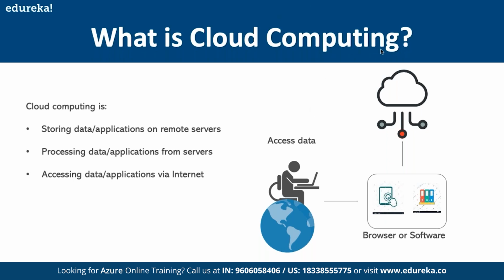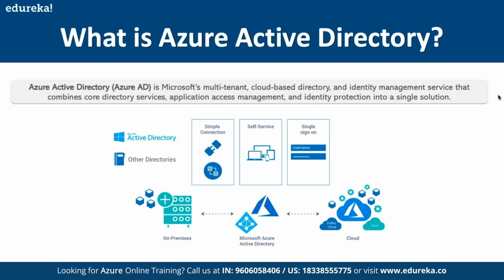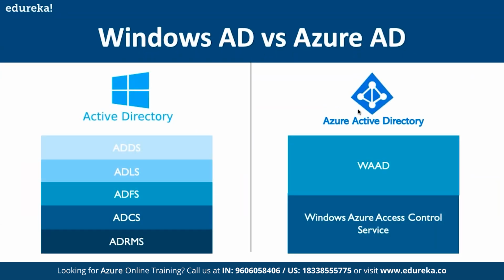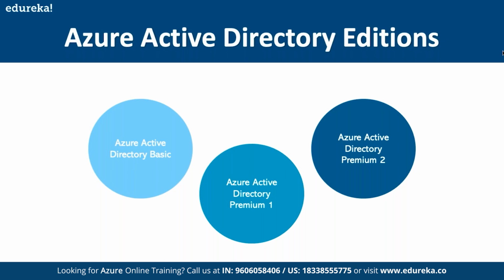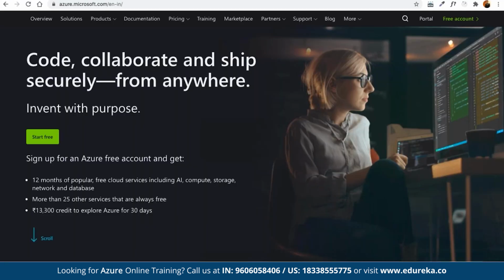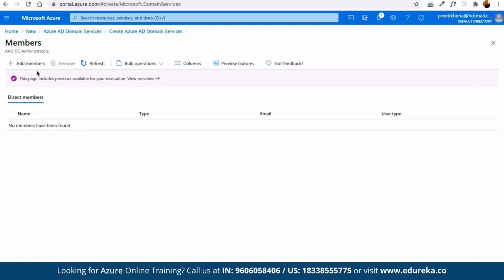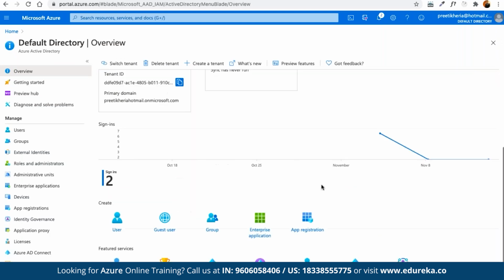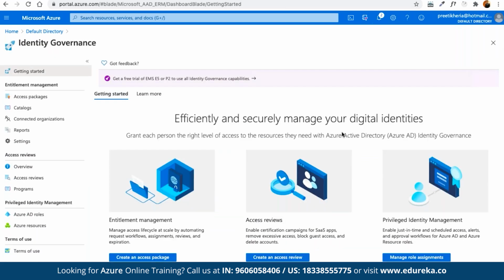Azure Active Directory Tutorial | Build a Pipeline on Azure | Edureka | Azure Rewind - 5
This Edureka "Azure Active Directory” video will give you a thorough and insightful overview of Microsoft Azure Active Directory and help you understand other related terms like Tenants, Domain services etc.

00:00 Introduction
00:37 Agenda
00:10 What is cloud
02:30 What is cloud computing
03:17 What is Azure
05:40 Azure Features
08:02 What is Azure Active Directory
21:52 Windows AD vs Azure AD
13:50 Azure Active Directory Edition
17:14 Azure Active Directory Tenants

1. This Certification Training courses span over a duration of 5 Weeks.

2. We have a 24x7 One-on-One LIVE Technical Support to help you with any problems you might face or any clarifications you may require during the course.

3. At the end of the training you will be working on a real time project for which we will provide you a Grade and a Verifiable Certificate

·         Solution Architects

·         Technical Architects